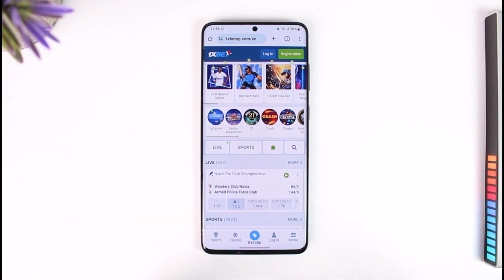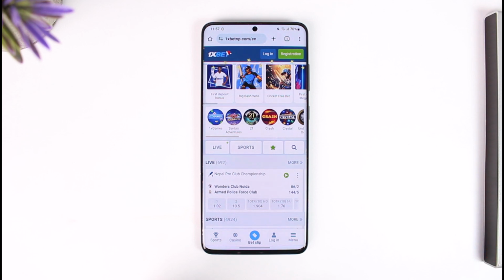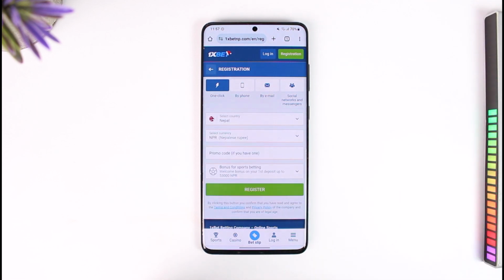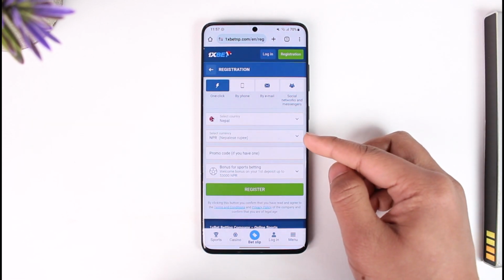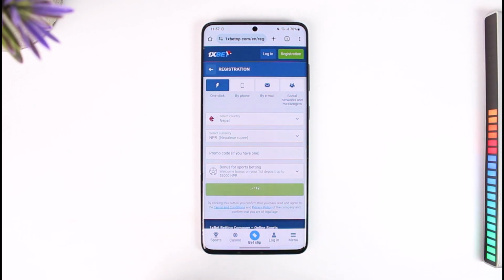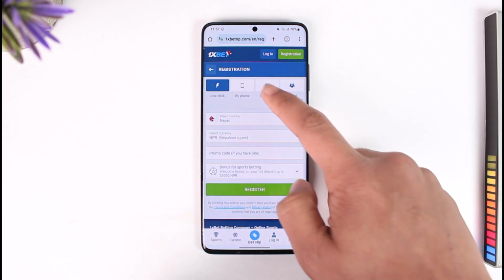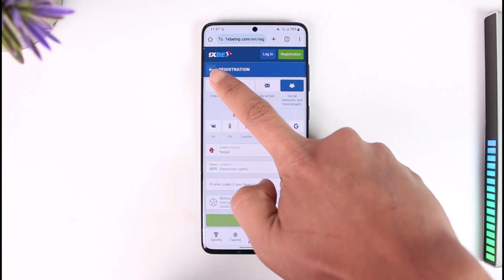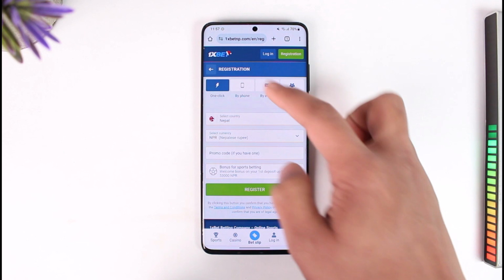1xbet Registration !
In this tutorial video, I am simply going to show you how you can register on 1xbet.

~Chapters:
0:00 Introduction
0:11 1xbet Registration
0:56 Conclusion